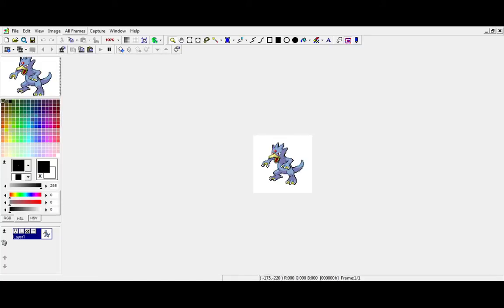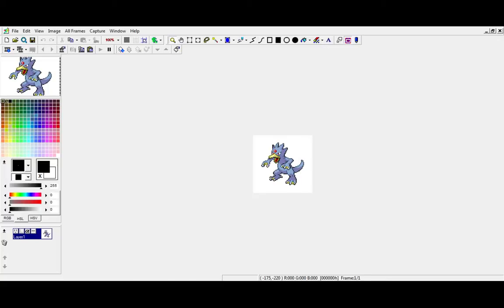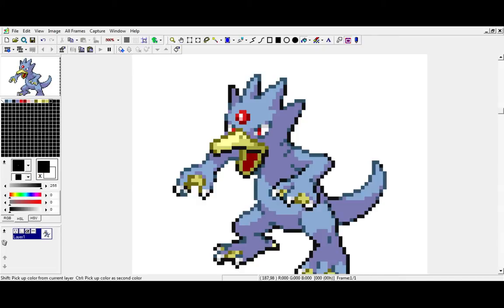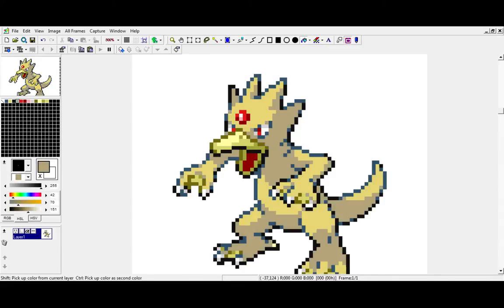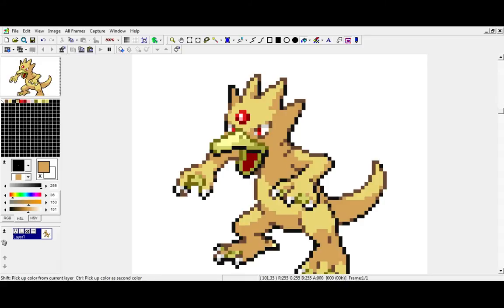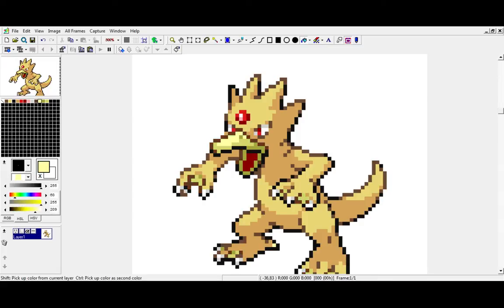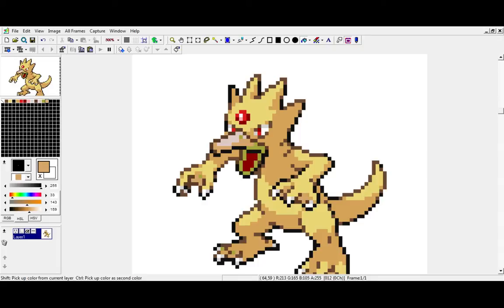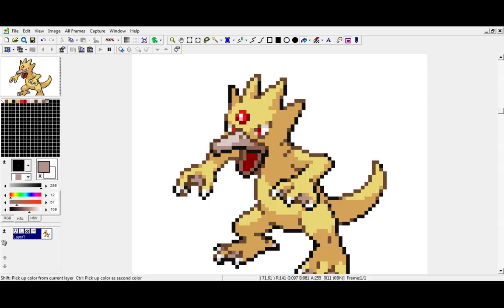GG- Recolouring Sprites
Quick recolouring tutorial for Graphics Gale on request.
It occurs to me that the video didn't really pick up my mouse cursor, but it's so simple. All Frames-  Color Depth- 256 colours- OK
Then choose shades from the image or from the palette on the left and use the sliders to change them.